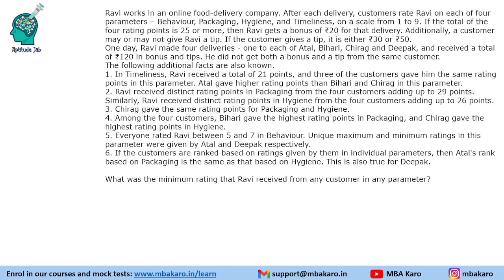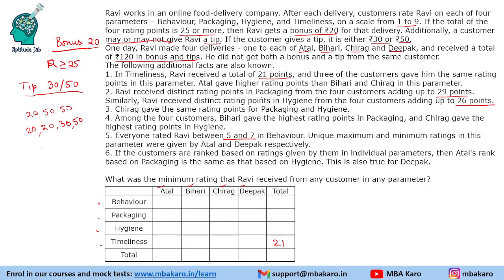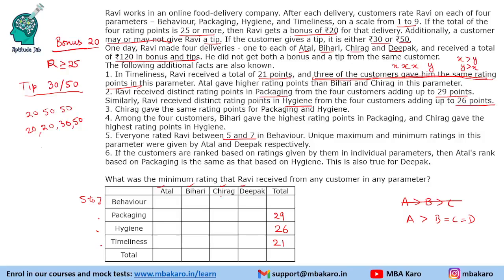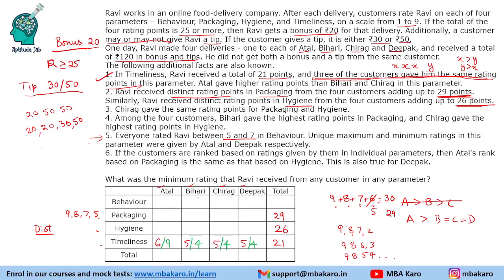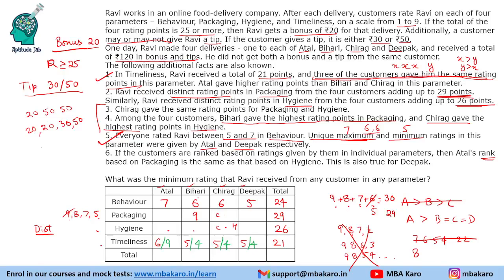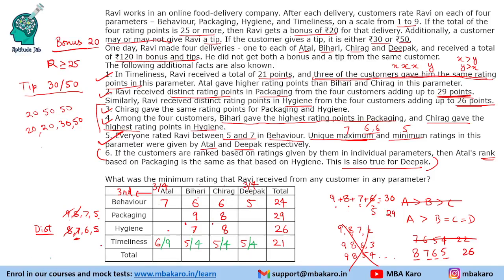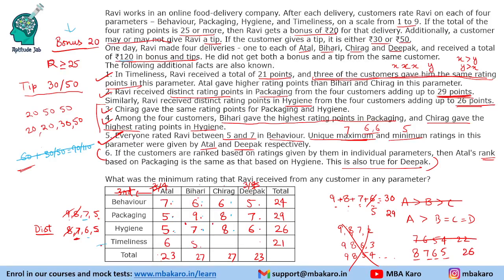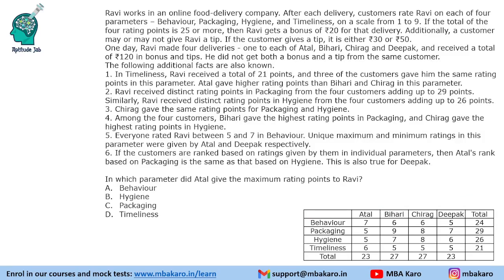CAT 2021 DILR Solutions | Slot 2 Set 3 | Rating Food Delivery Person | Number Puzzle | Difficult